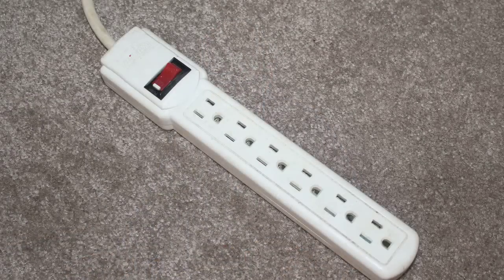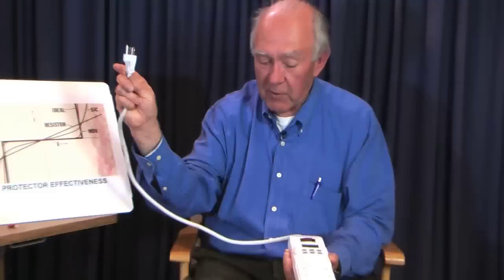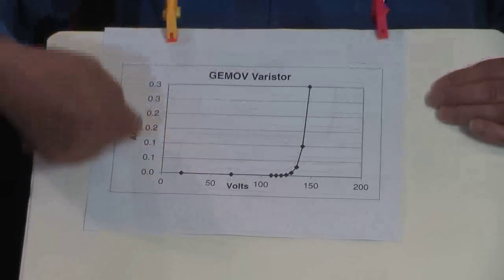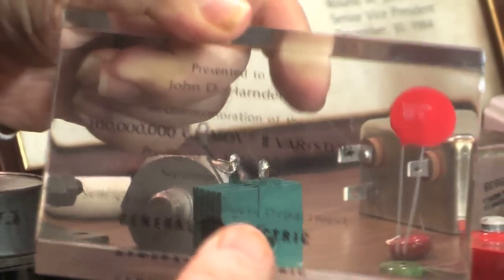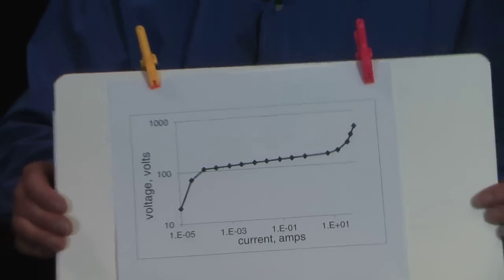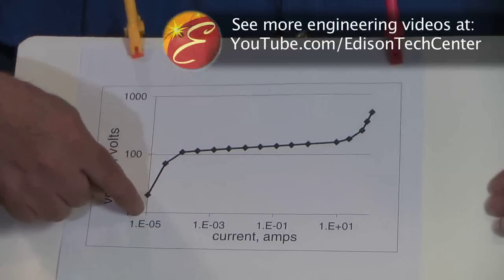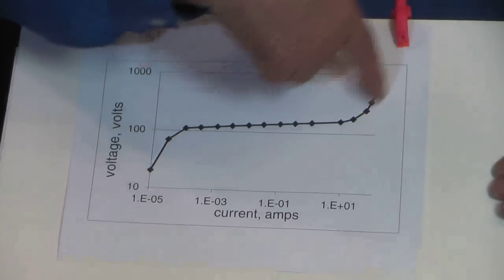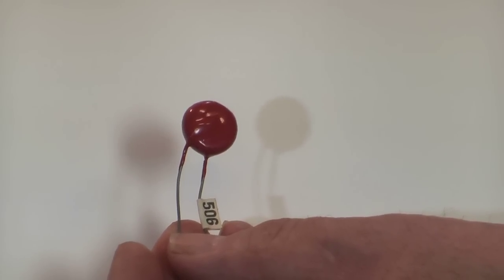How a Surge Protector Works (Metal Oxide Varistor)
How a common surge strip works explained by GE Global Research Engineer Bill Morris. The GEMOV surge suppressor was developed first in 1973 by John D. Harnden Jr., François Martzloff, and William G. Morris in Schenectady, NY. This revolutionized power control for all computers and semiconductor devices. The device was put into production by 1976. Hundreds of millions were produced within a few years. Morris investigated the relationship of crystal size to volts and resistance.  Work started with the Thyristor and Zener Diode.